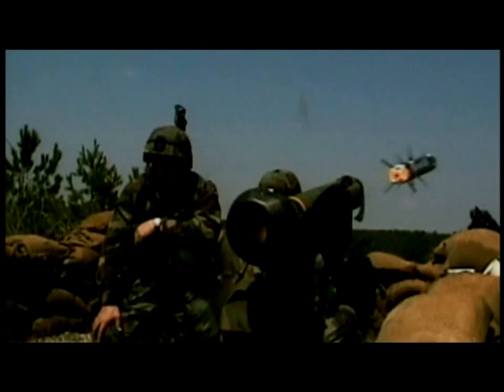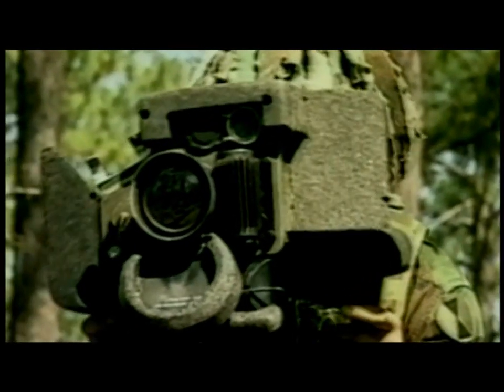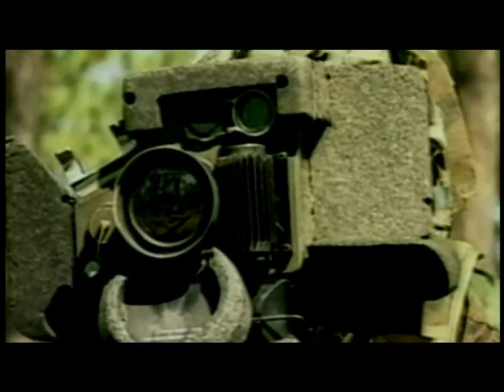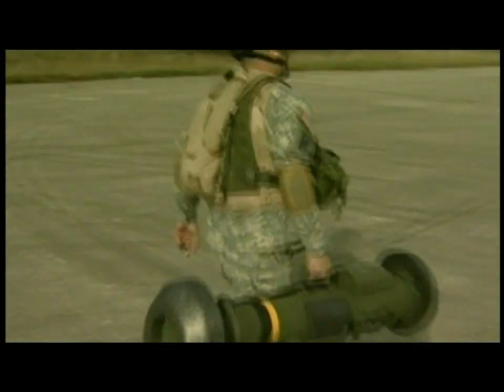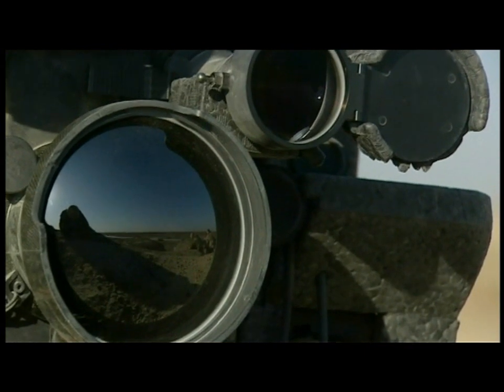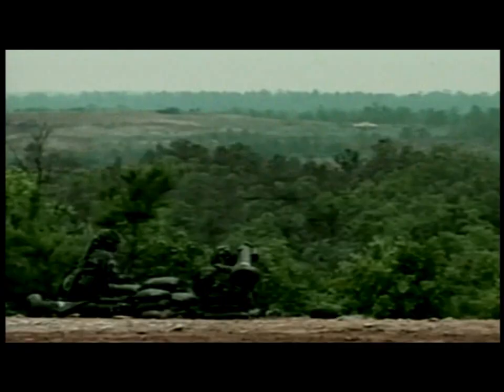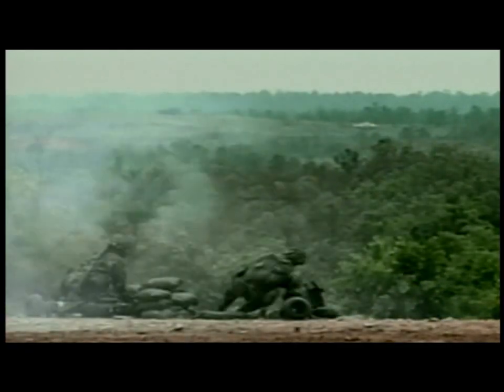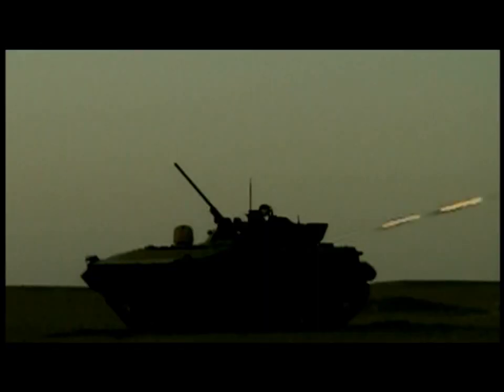ANDY McNAB Explains the JAVELIN FGM-148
check out the other videos of ANDY McNAB